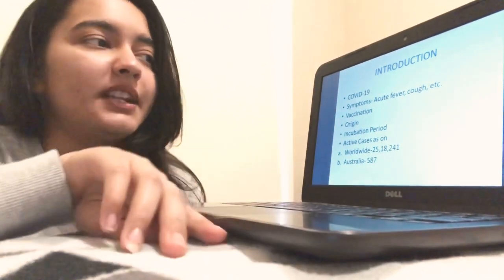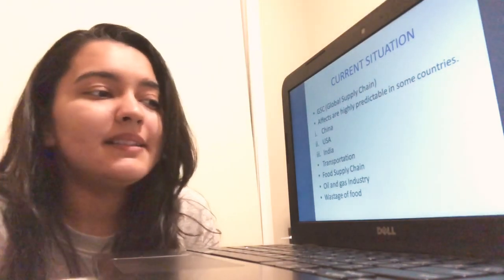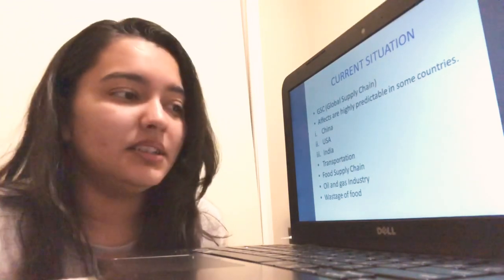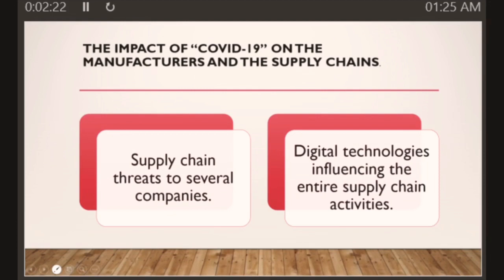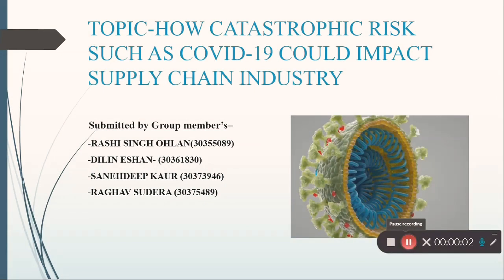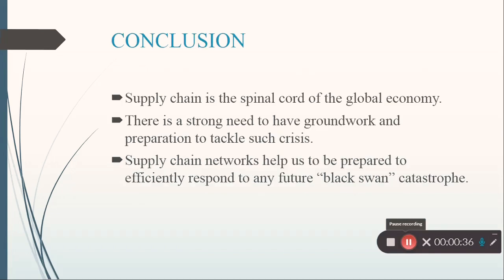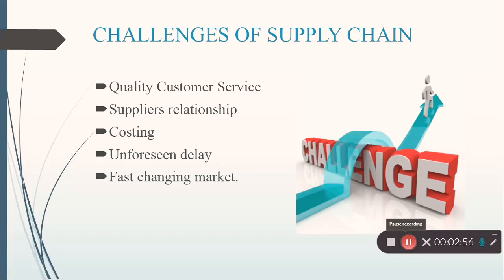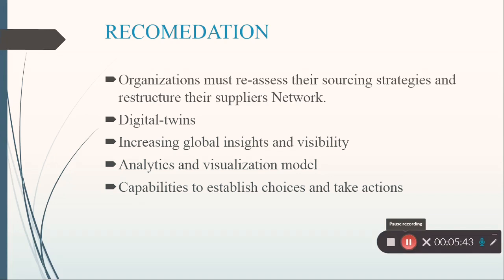Supply Chain Operation